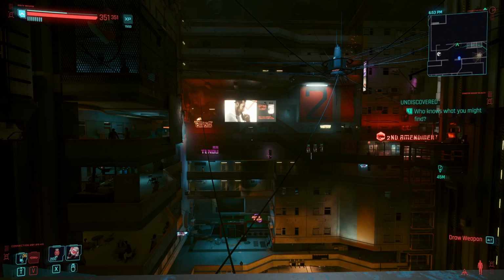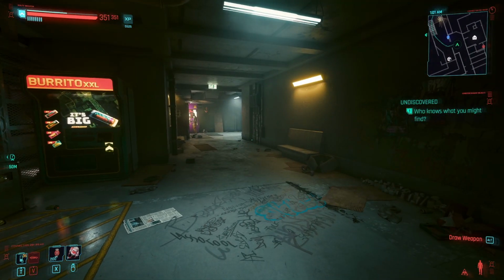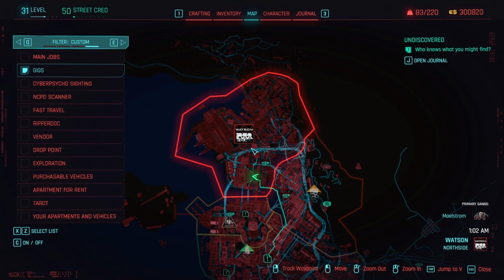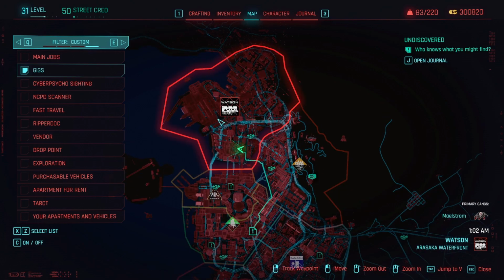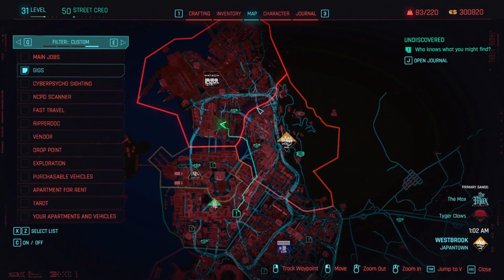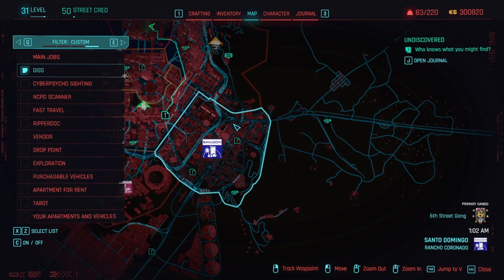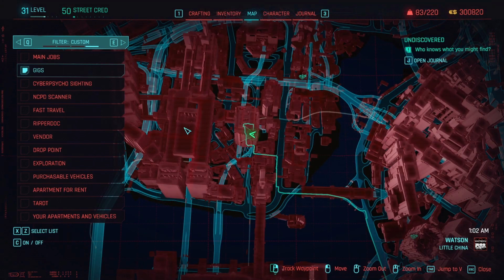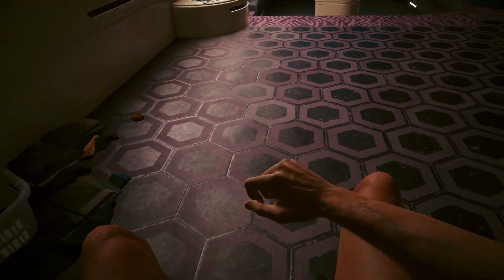How to level up fast in Cyberpunk 2077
This video shows you some tips to level up fast and get to level 50 efficiently.

🎧 My streaming setup:

Webcam: Elgato Facecam \\
Microphone: Blue Yeti X \\
Camera Tripod: Endurex Tripod \\
Stream Deck: Elgato Stream Deck MKII \\